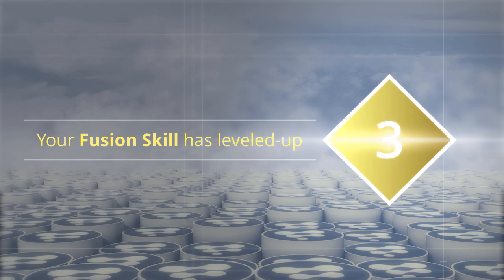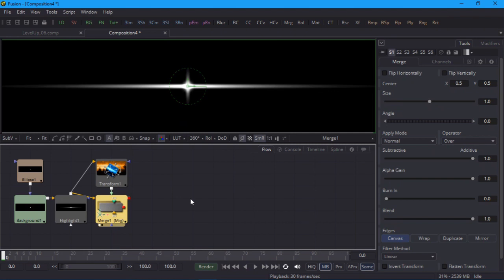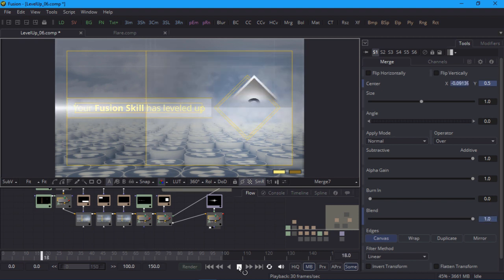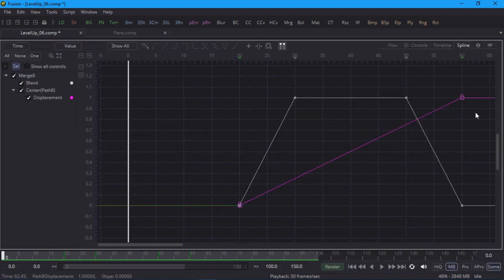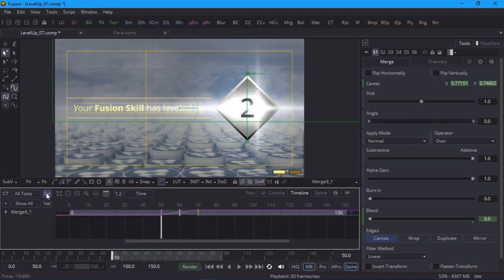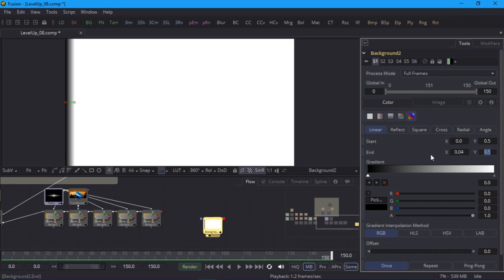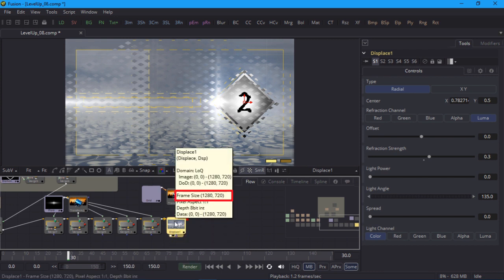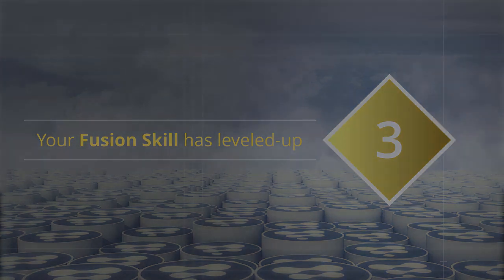Blackmagic Fusion Tutorial: Level Up Your Motion Graphics Skills (Beginner, Part 3 of 3)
Hone your core Blackmagic Fusion skills in this motion graphics tutorial project, suitable for beginners.

This is part 3 of 3. Download links are in the Part 1 Description.